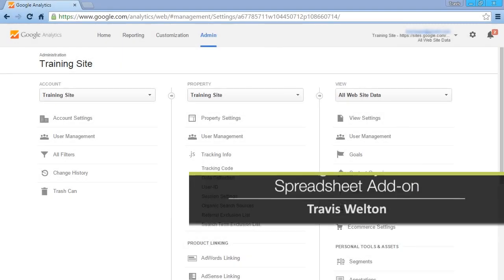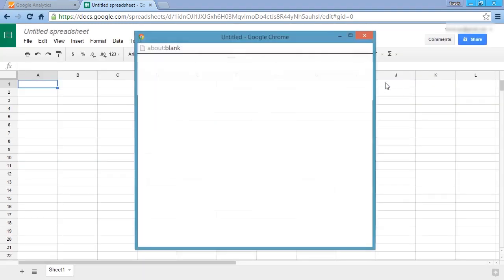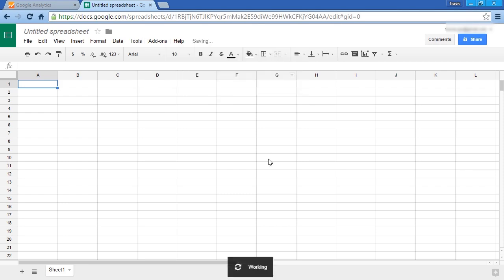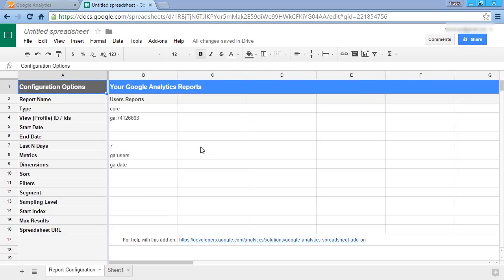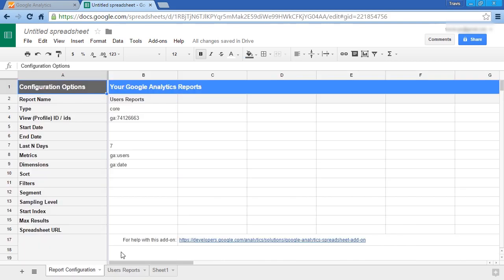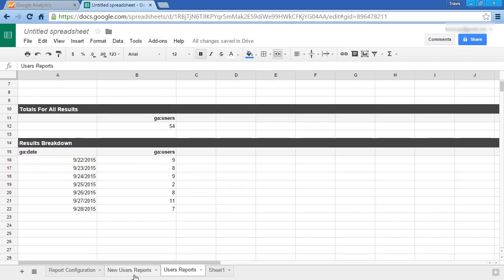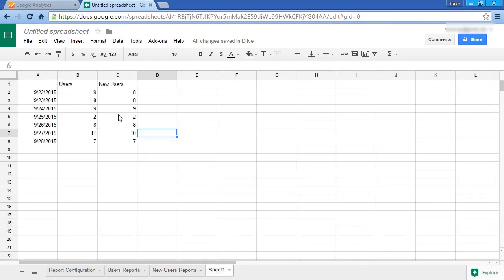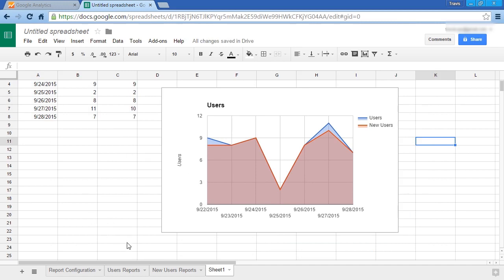Google Analytics Spreadsheet Add On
In this session we will discuss about Google Analytics Spreadsheet Add On.